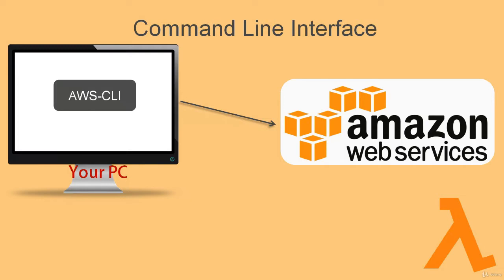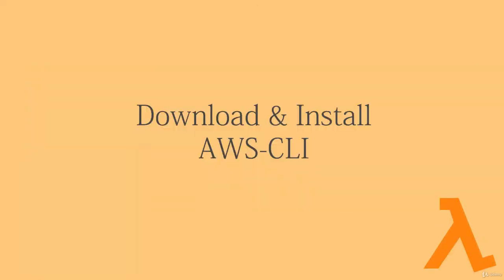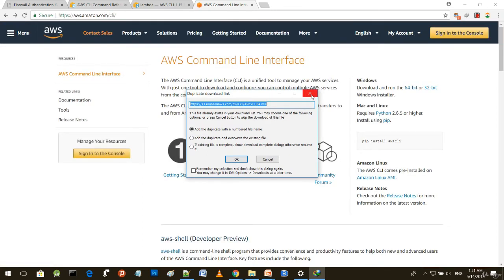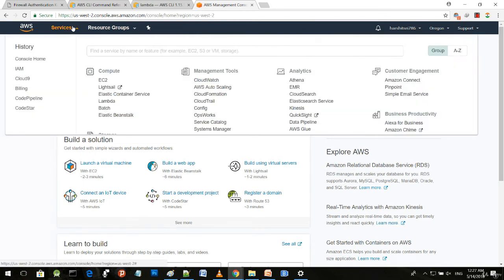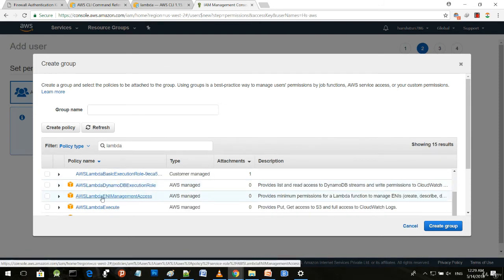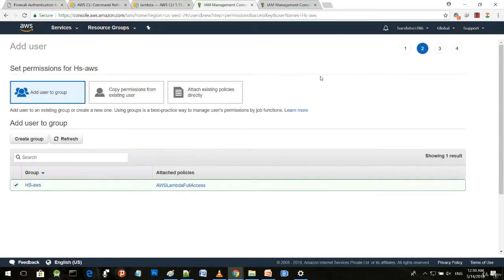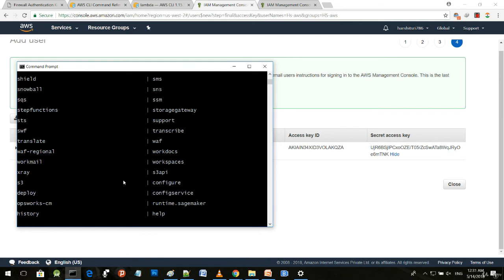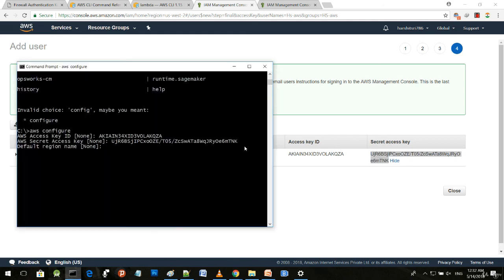AWS CLI installation & configuring with IAM user credentials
Follow the instructions in Installing the AWS Command Line Interface to install or upgrade the AWS CLI. To configure the AWS CLI, see Configuring the AWS Command Line Interface and Managing Access Keys for IAM Users. When you configure the AWS CLI, you are prompted to specify an AWS Region.